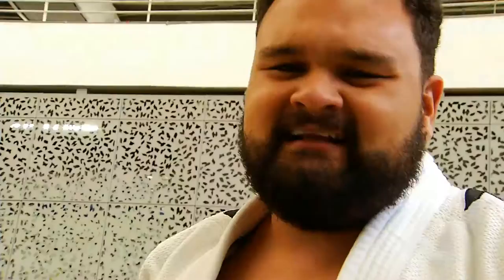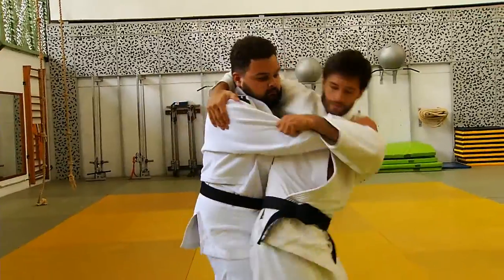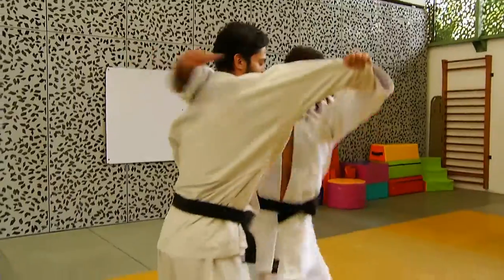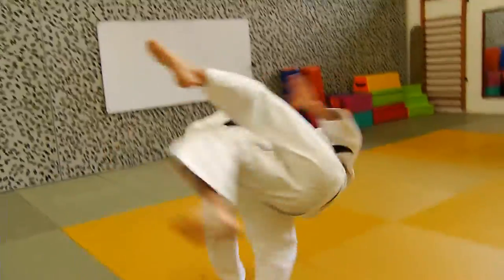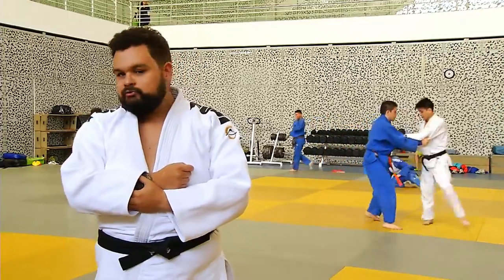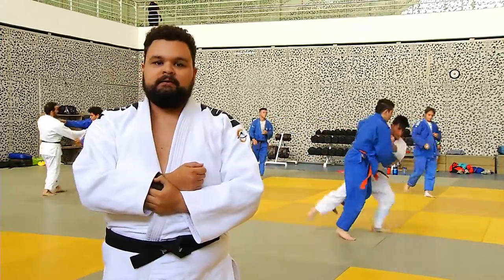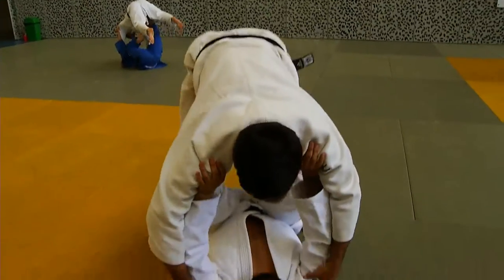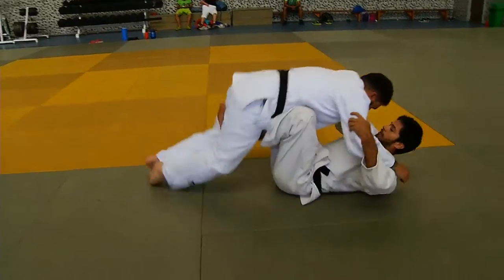El coach Telemedellín - Judo para principiantes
Paralelo a los juegos olímpicos de Río se realizaron las Pandolimpiadas, un ejercicio en el que Daniel Palacio "Panda" conocía de primera mano que era lo más complicado y divertido de realizar algunos de los deportes olímpicos menos explorados.